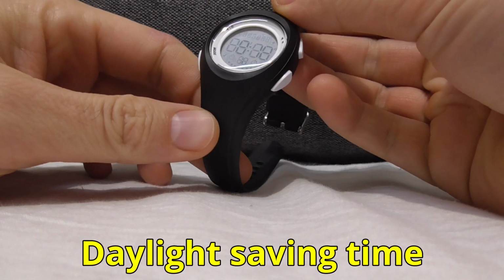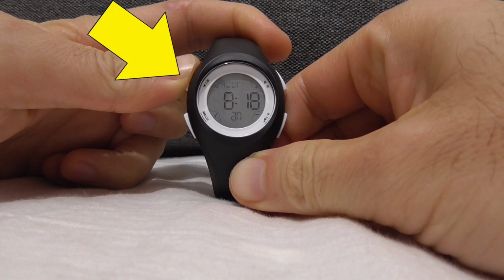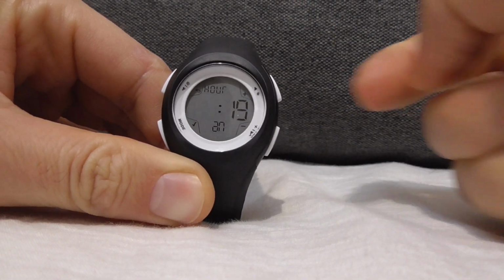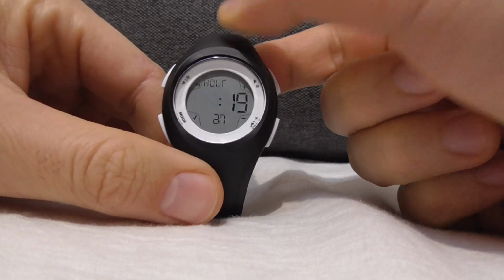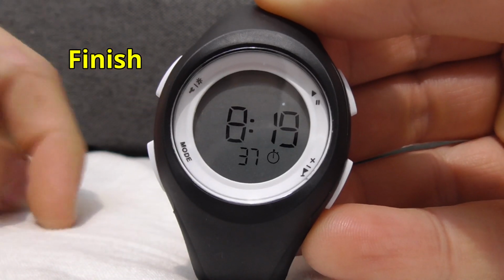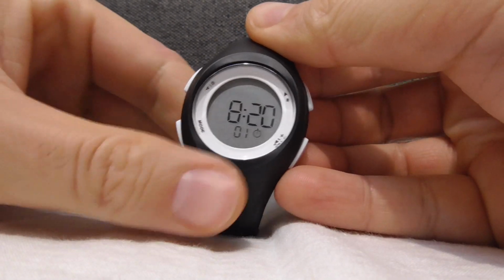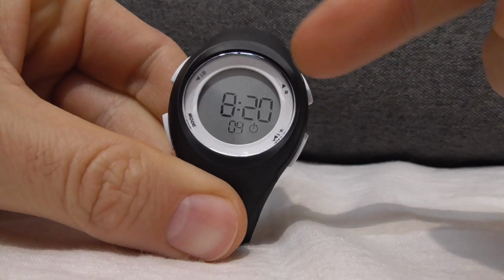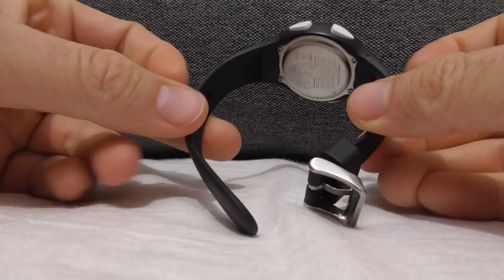How to adjust Hours, Minutes (Decathlon watch, Daylight saving, Plus/Minus 1 hour, 1372382)